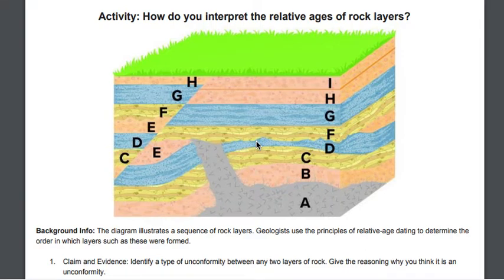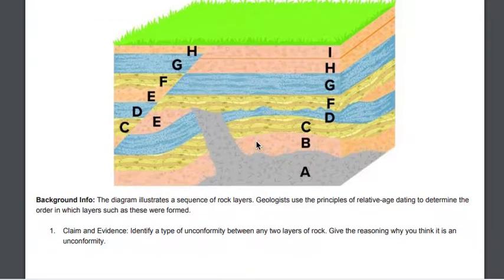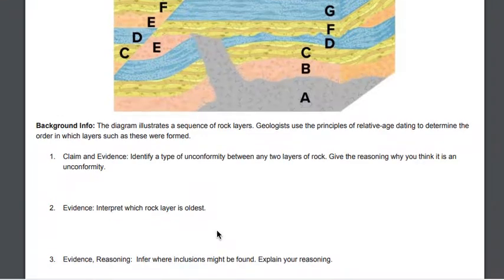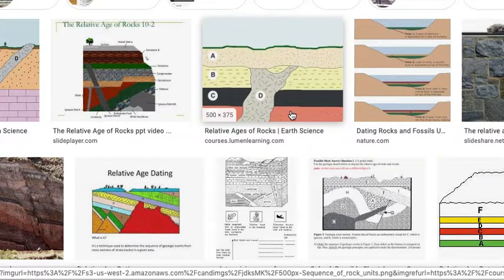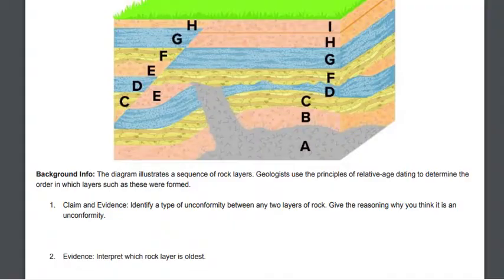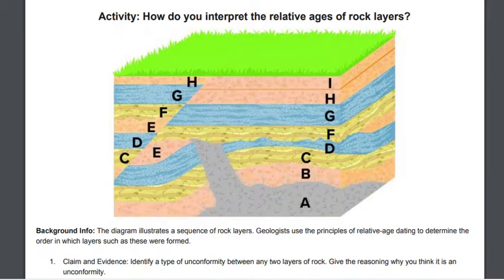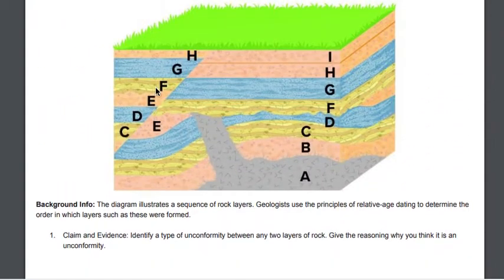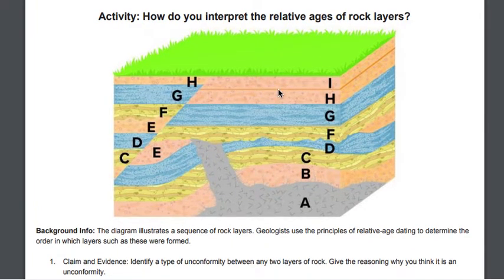4975B Activity: How to interpret the relative age of rocks